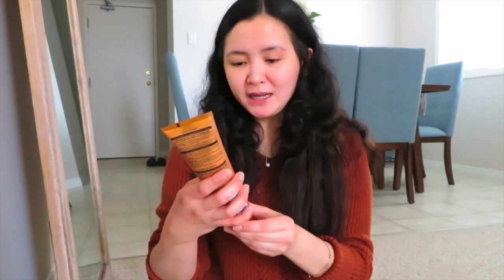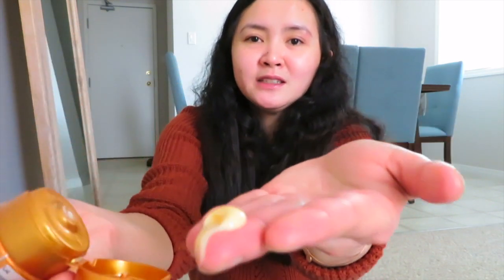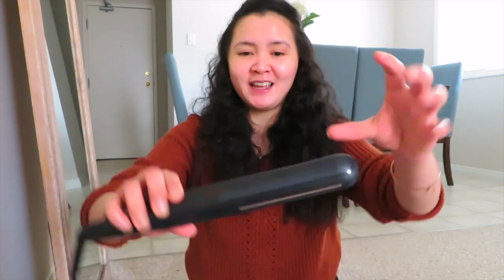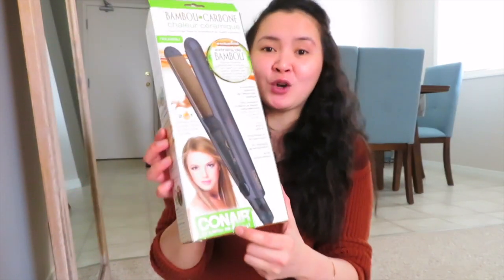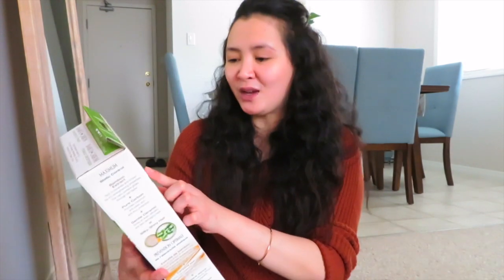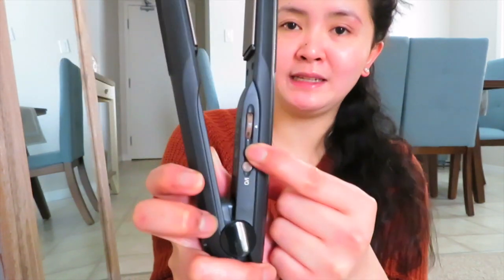HOW I STRAIGHTEN MY HAIR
Hi everyone I am Zenia Claire and currently living in Canada for almost 4 years now.

In this video I showed you how I straighten my difficult to style curly hair using my con-air flat iron and I also reviewed the boreal nourishing leave in cream for its effectiveness in protecting hair from heat. This is my hair routine every time I filmed a video and I am so happy to share it with you guys.  I hope that you will enjoy watching this:)

I love make up and everything skin care so stay tune for those videos. :)
Hope you enjoyed watching this video and see you soon in my next one.